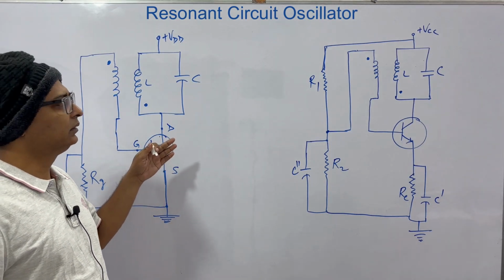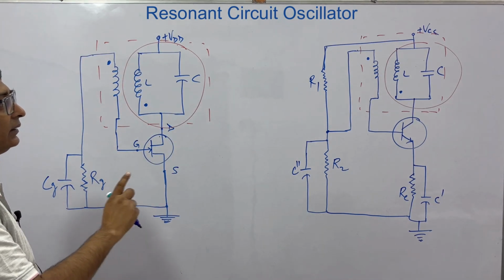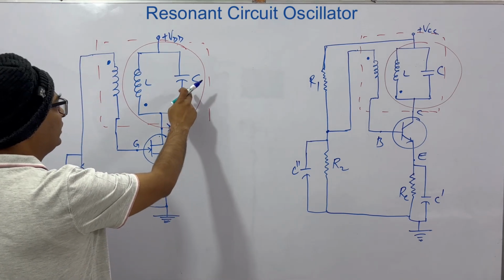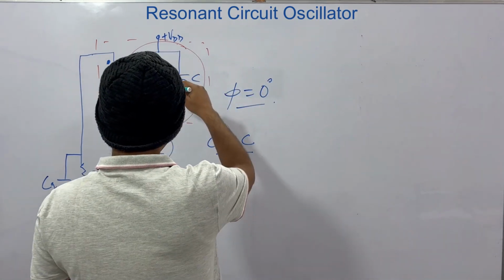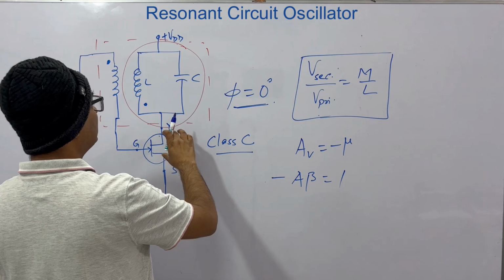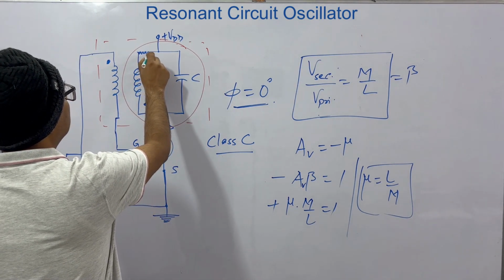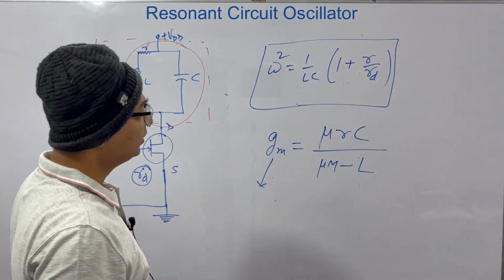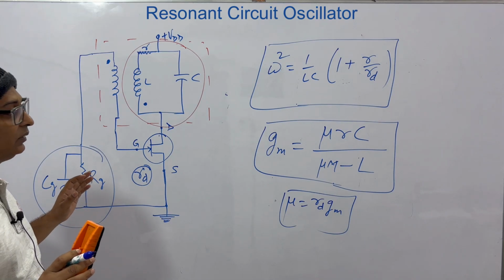3. Resonant Circuit Oscillators (LC Tank) | Basics & Operation | Engineering Essentials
Understand the heart of high-frequency signal generation: the LC Tank Circuit. This video establishes the foundation for understanding all LC oscillators used in radio frequencies.ShutterstockExplore
We cover:
What is a Tank Circuit (LC Circuit)?

Energy exchange between Capacitor and Inductor.

Damped vs. Undamped Oscillations.

The concept of Resonance Frequency ($f_r$).

Why we need active devices (BJT/FET) to sustain oscillations.

Timestamps:
0:00 Introduction to LC Oscillators
2:15 The Tank Circuit Explained
5:40 Energy Transfer Animation
8:00 Resonance Frequency Formula
10:30 Role of the Amplifier
Keywords & Tags:
Resonant Circuit, LC Oscillator, Tank Circuit, Damped Oscillations, Analog Electronics Basics, Radio Frequency Oscillators, Inductor Capacitor Circuit, Electrical Engineering Fundamentals.